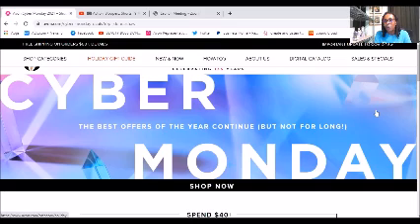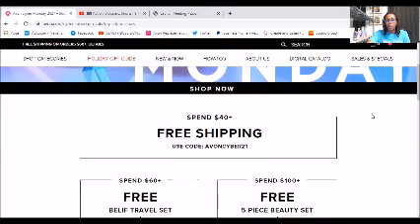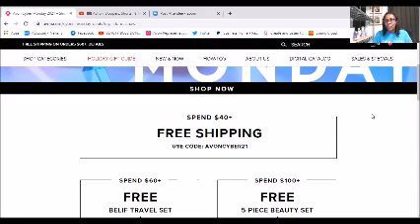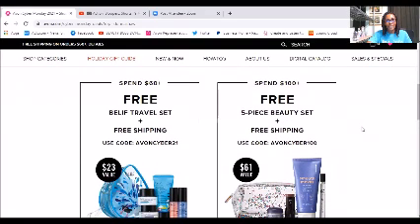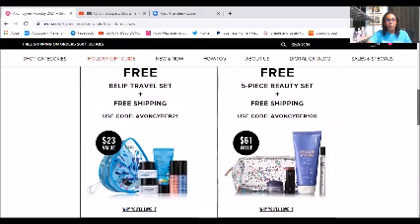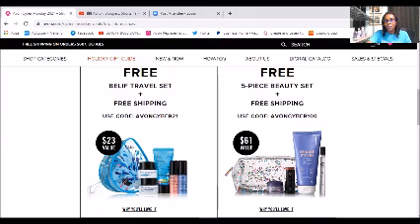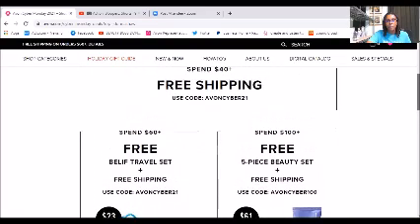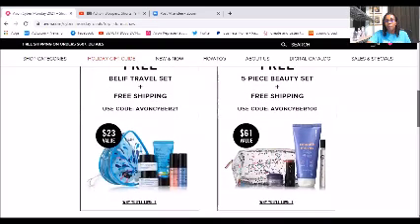Cyber Monday Deals